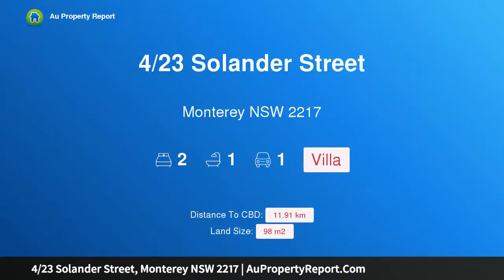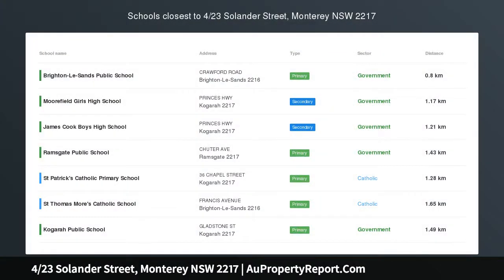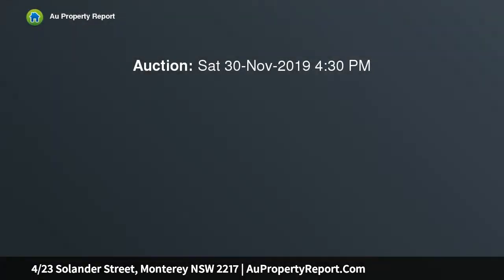4/23 Solander Street, Monterey NSW 2217 | AuPropertyReport.Com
4/23 Solander Street, Monterey NSW 2217
Property Type: villa
Bedrooms: 2
Bathrooms: 2
Car Space: 1
Ideal purchase for the astute investor or renovator with amazing potential to add significant value